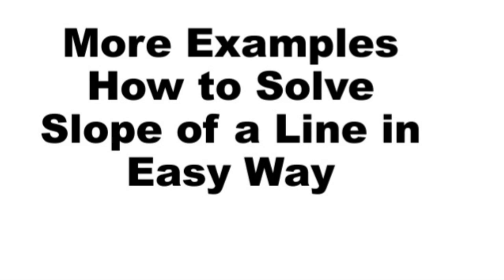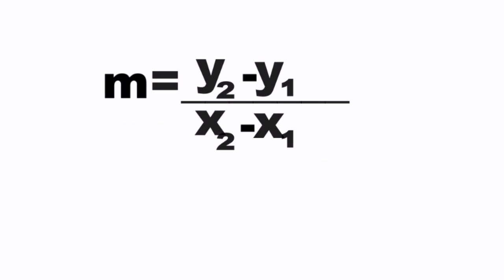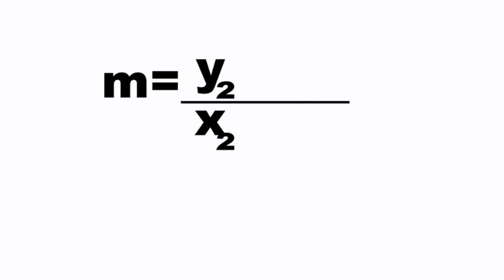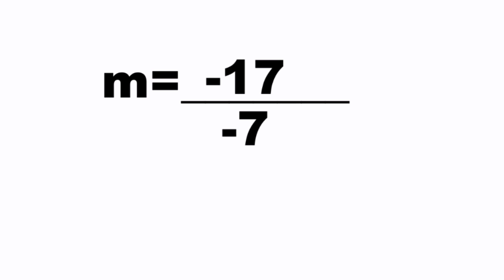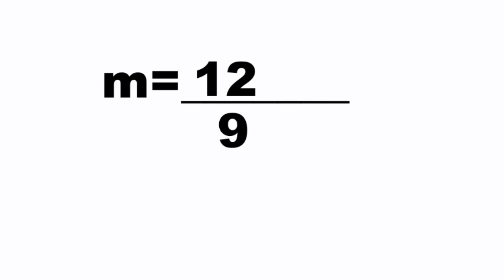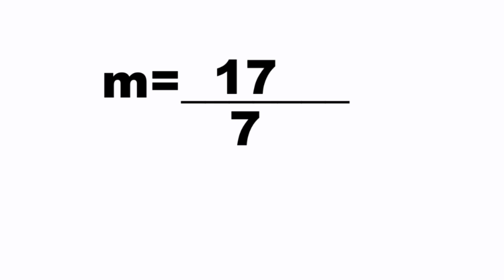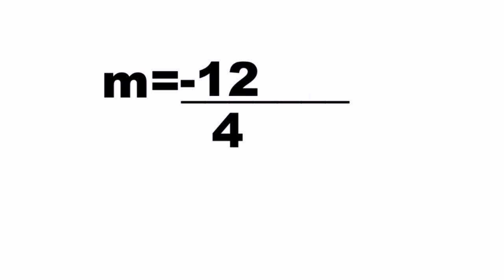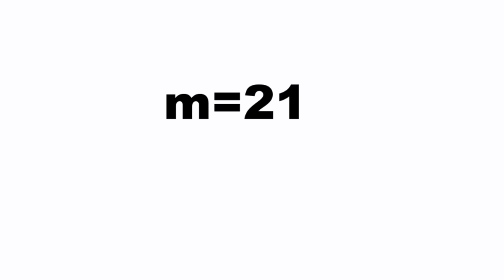More Examples How to Solve Slope of a Line in Easy Way